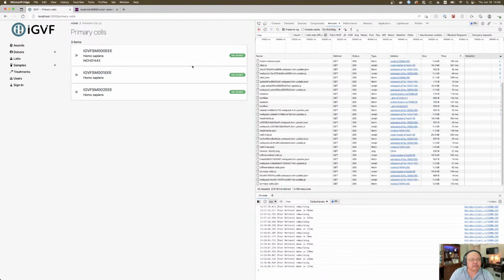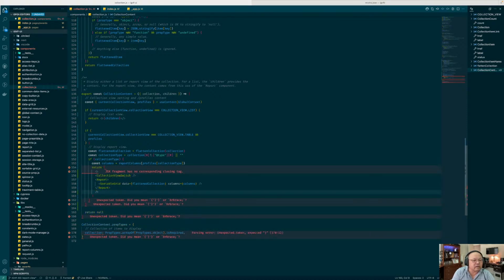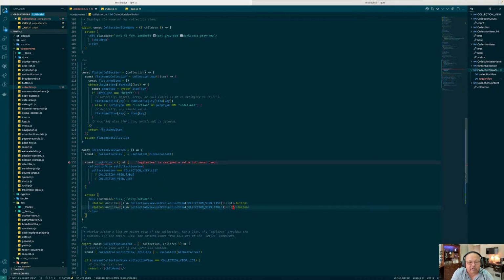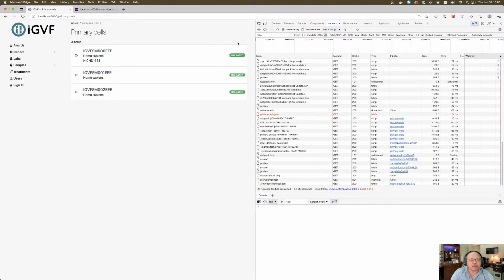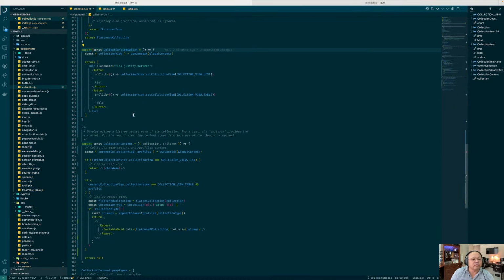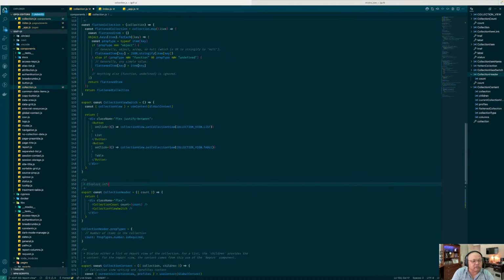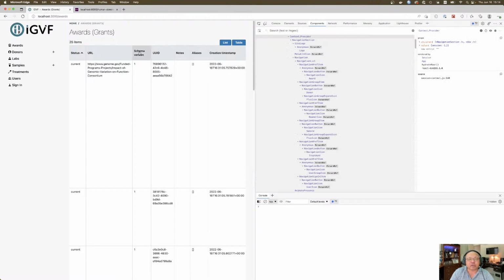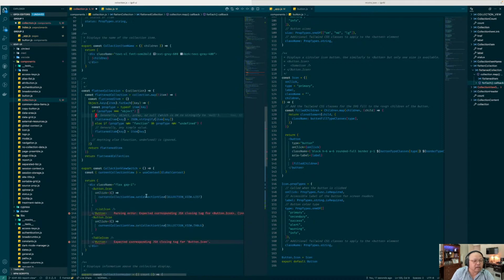Live Coding 2022-06-16 1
A live coding session where I program Javascript and React.  I’m continuing the implementation of the report view.